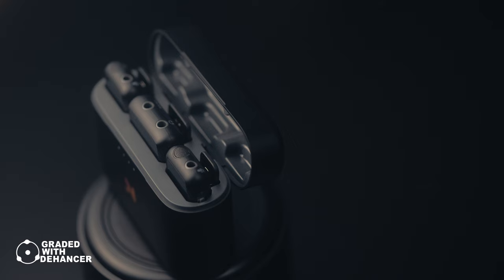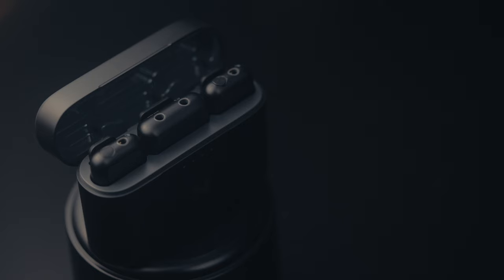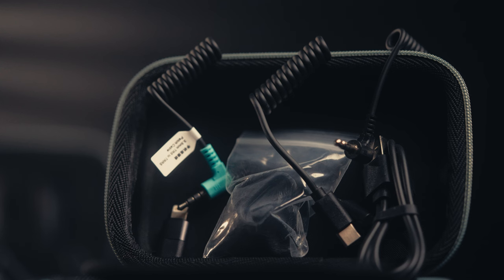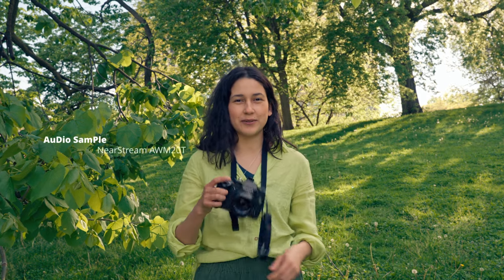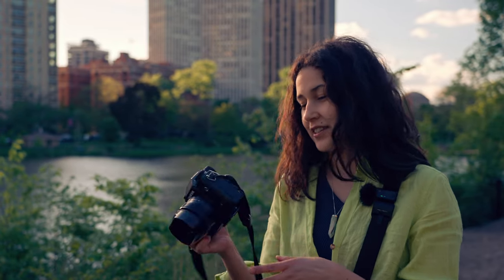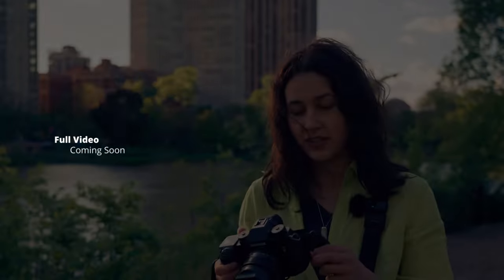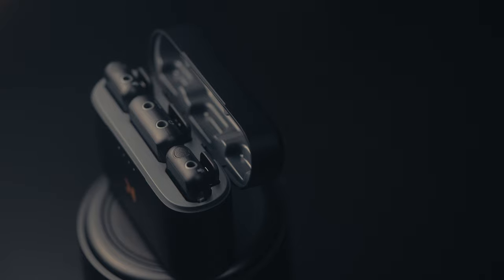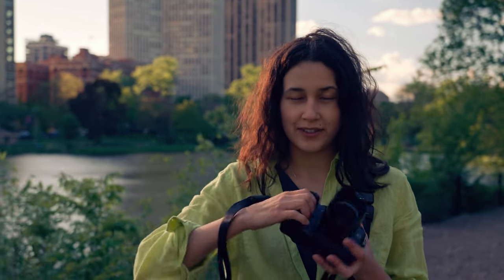NearStream AWM20T AI Noise Cancellation Test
NearStream AWM20T Wireless Mic User Experience Review

NearStream AWM20D
NearStream AWM20T

Check out my user experience review of the NearStream AWM20T wireless mic system! Priced under $150, these budget-friendly options deliver quality performance.

FREE LUTS
🎥 Unlock the Full Potential of F-LOG

FujiFilm X H1 | Video Test | F-LOG to REC709 Colorgrade Test 2

Youtube.com/playlist?list=PLFZJ9V0dDSNRFejLMcmWNaT7L9exHJtlG

NearStream AWM20T User Experience